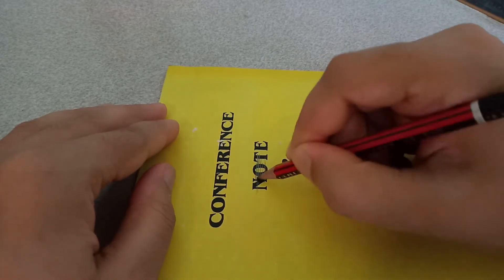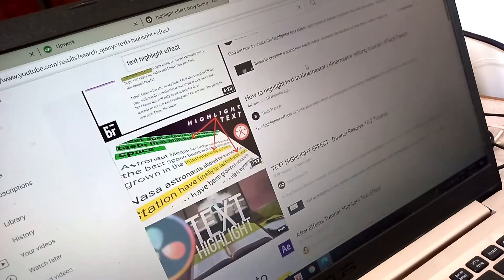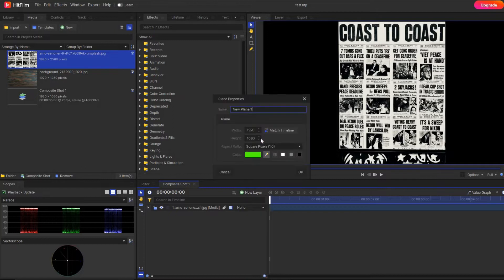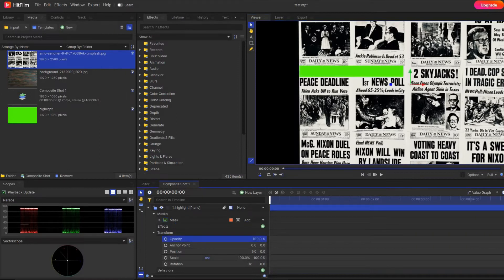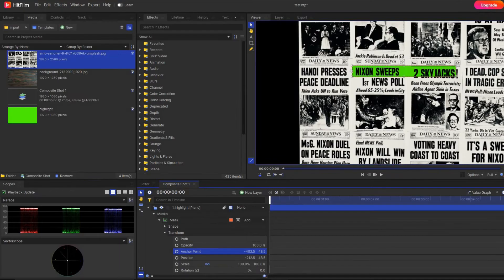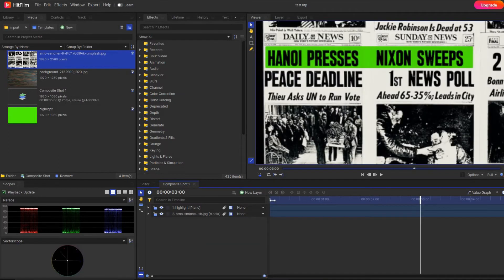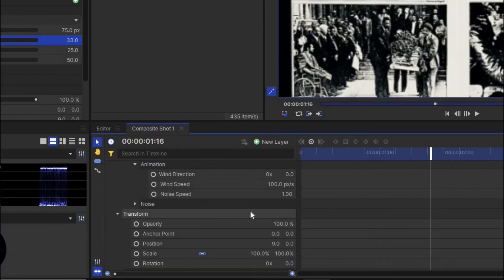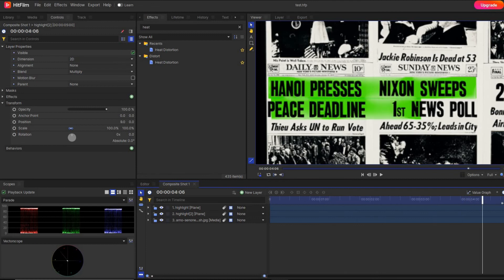How to highlight text in Hitiflm Express | text highlight effect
Hello,

In this video, I have shown you how to make text highlight effect in Hitfilm Express. This is one of the interesting text animation effect. Watch the video till the end

Music